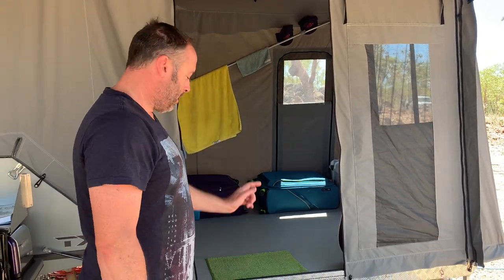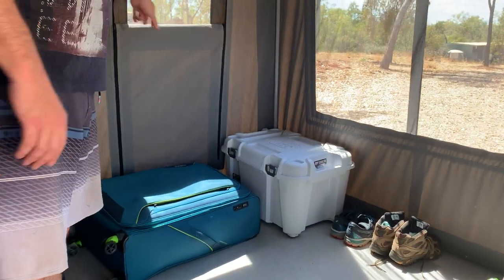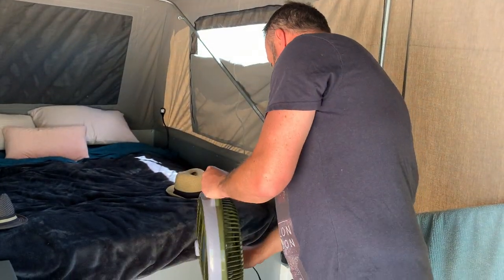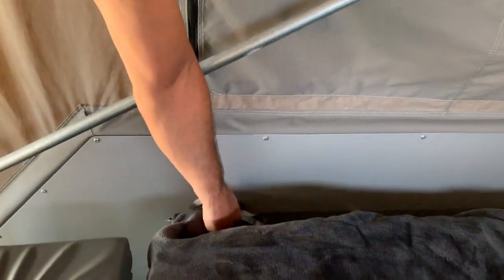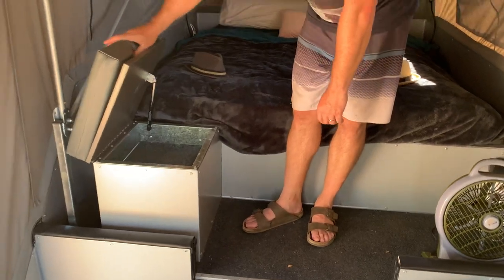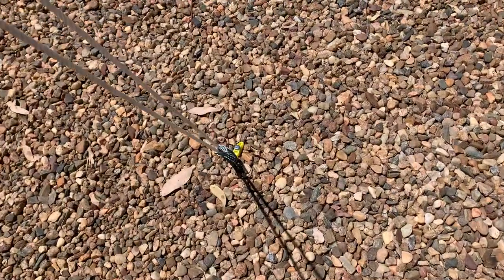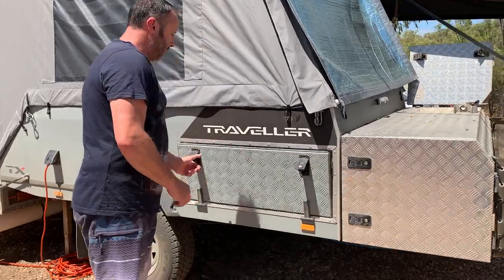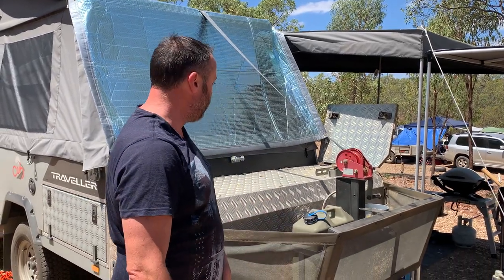Our Cub Traveller TX - 3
A walk around our 2019 Cub Traveller TX showing mods and the camping gear we use to make our camping lives super comfy.